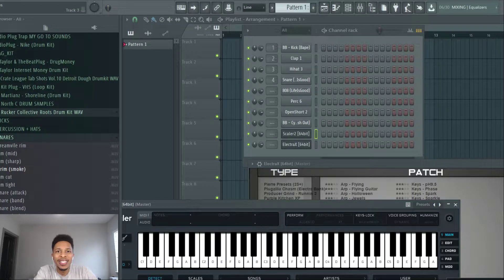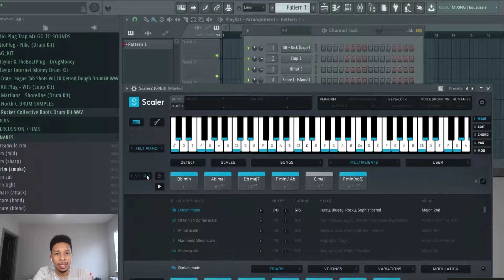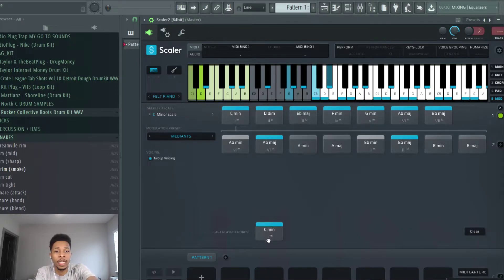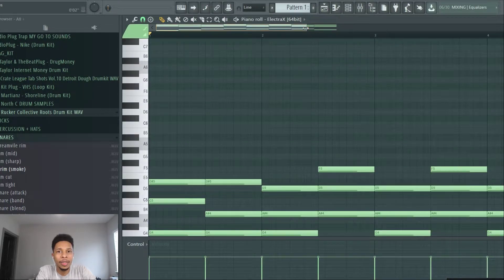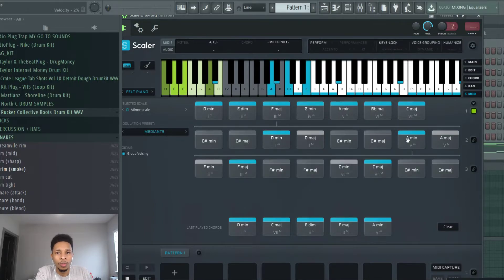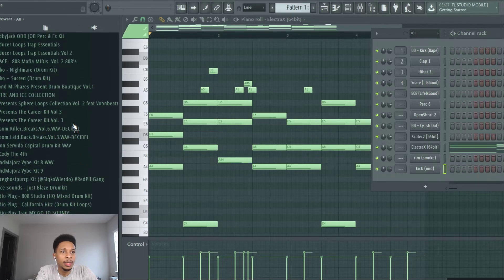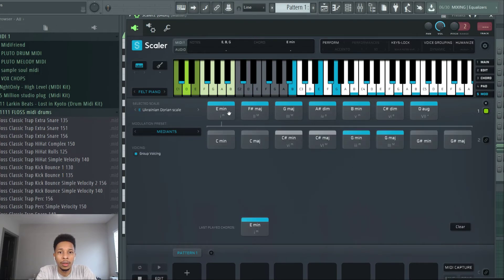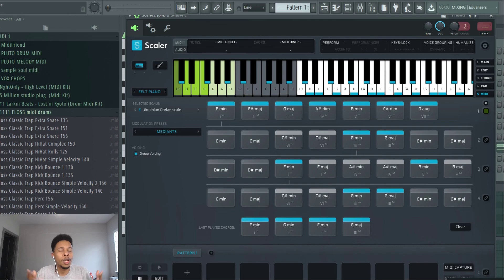Create YOUR OWN Loop Kits FASTER with Scaler 2.4 | New Features Scaler 2.4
In this video, I go into detail the newly added properties of Scaler 2.4, the midi vst plugin from PluginBoutique that has changed the game once again .  You can create hiphop and trap loop kits faster with this technique. This is an excellent option to use and the best plugin vst in my opinion.  Watch the video to see actual  functionalities of the Scaler 2.4 update